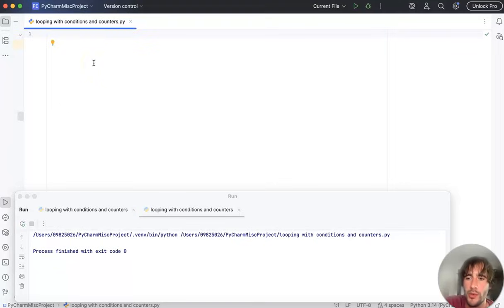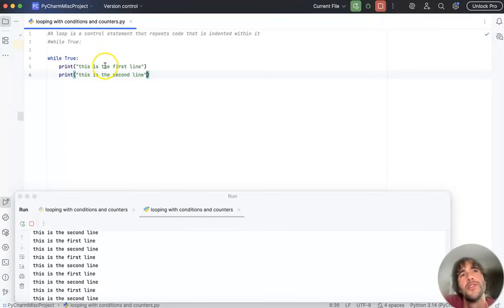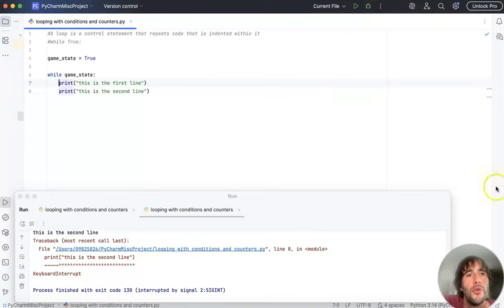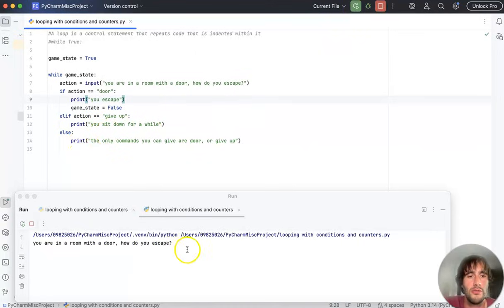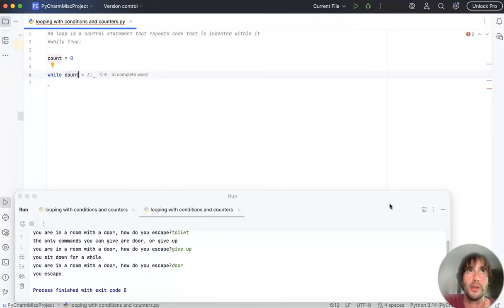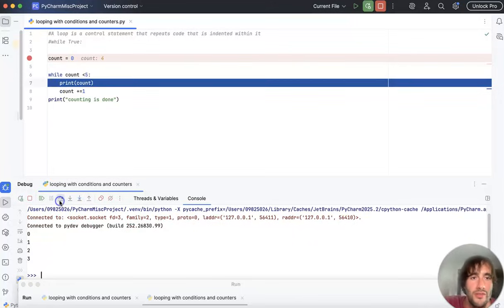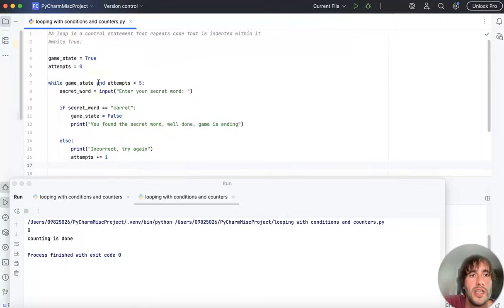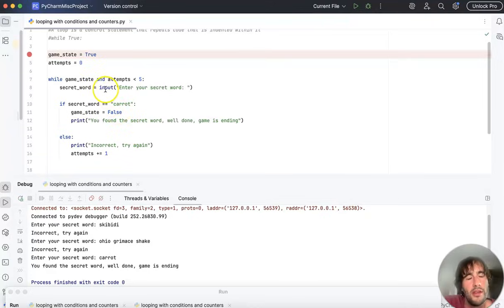Looping with conditions and counters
Here we will use Boolean logic and integers to control the loop function a bit better. A good example of this is setting up a number of tries in the game before it ends, e.g. guess the murderer with 3 guesses etc.